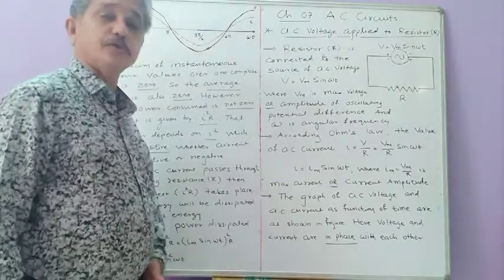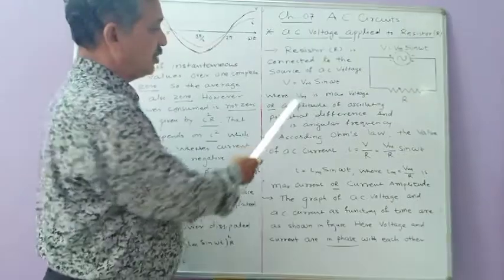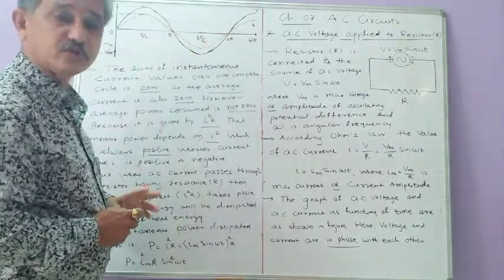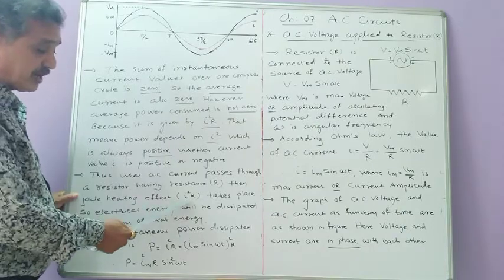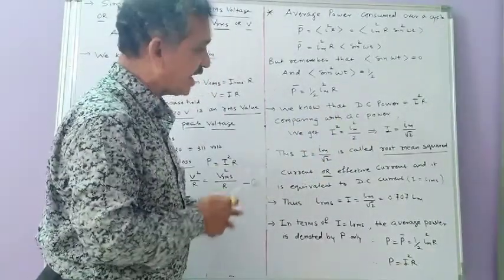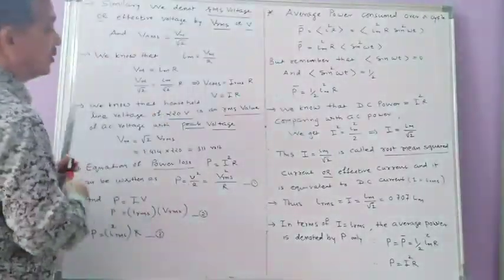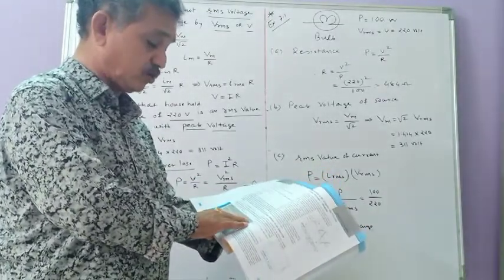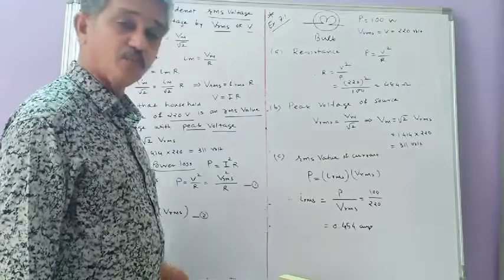a.c.voltage applied to Resistor/Class 12 Physics/ Ch-7 A.C. Circuits/ lec-1